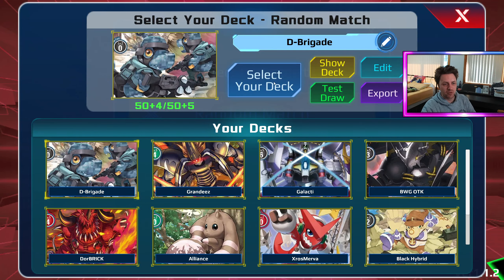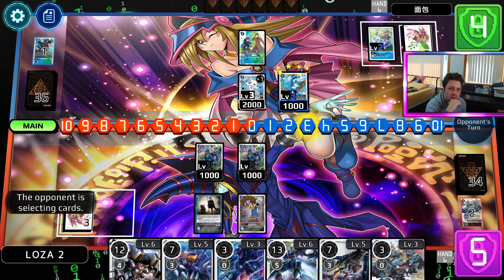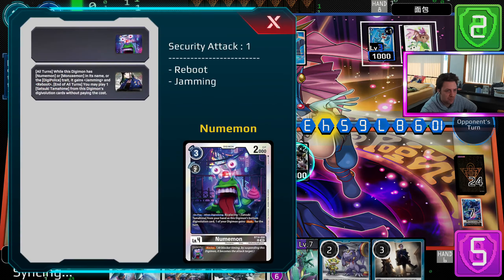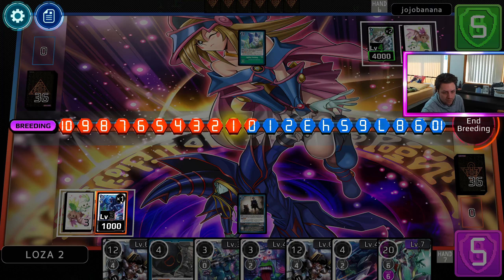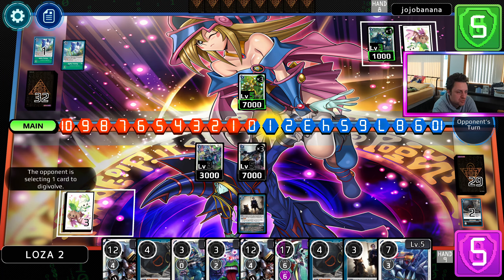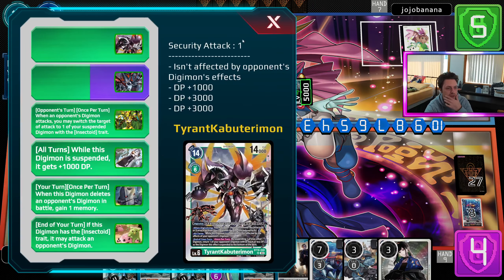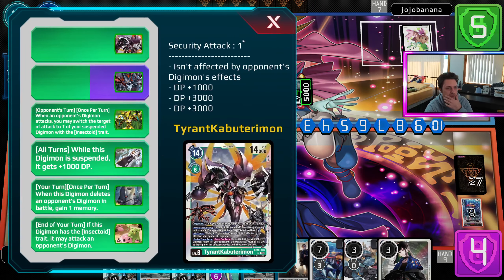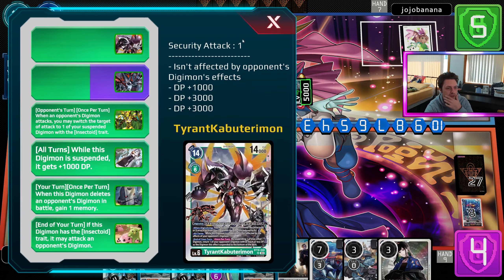D-Brigade Tests the BT16 Format! Digimon Card Game Online!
Where's Magna X???